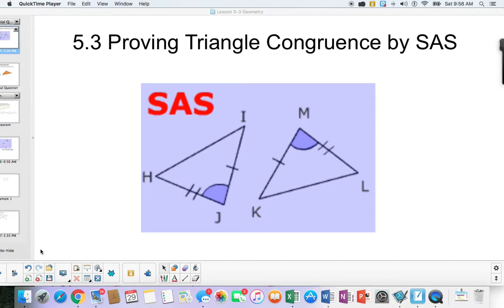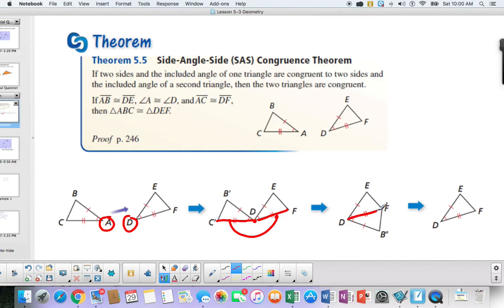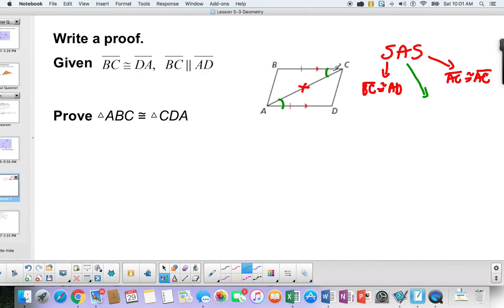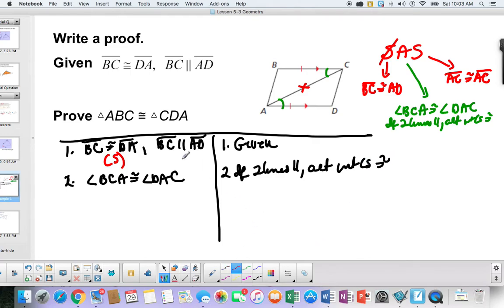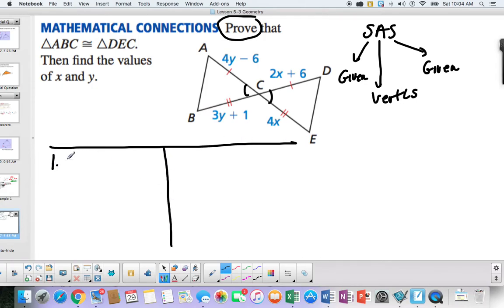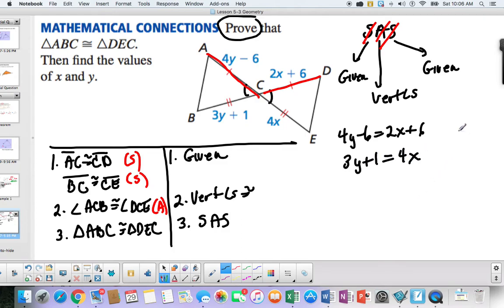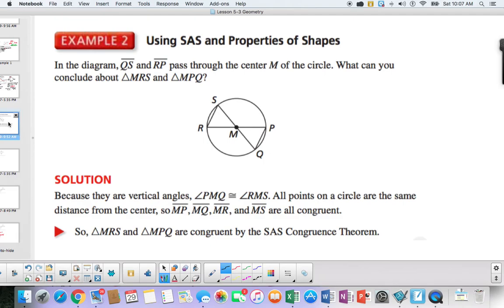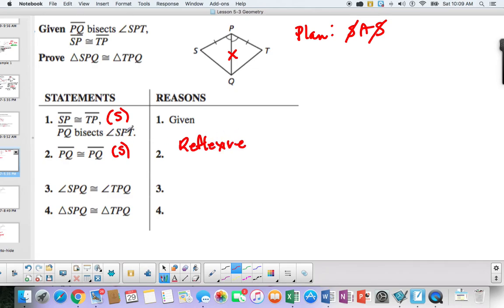5 3 Screencast Geometry